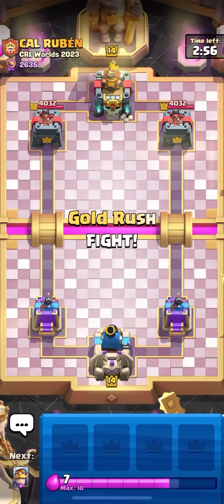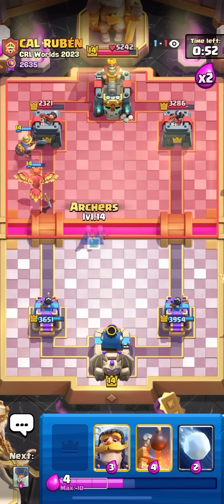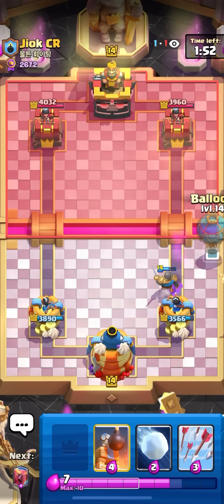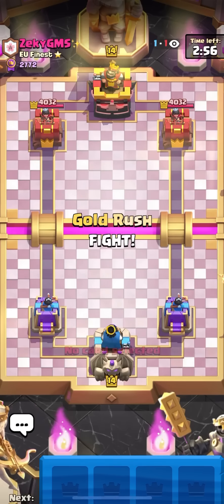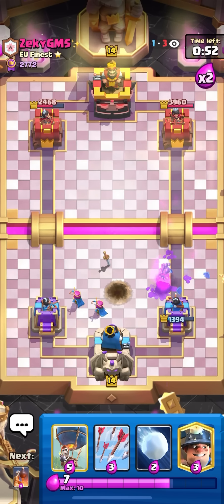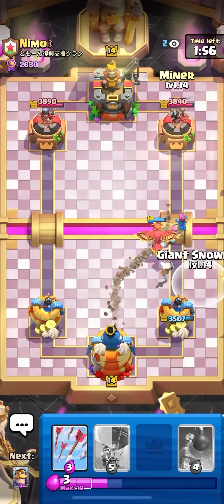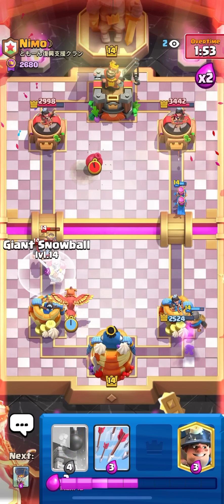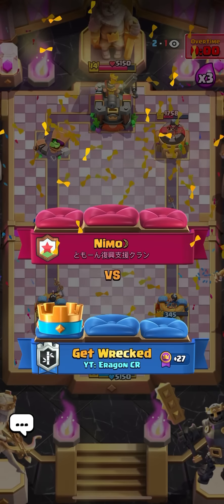The *RISE* of Miner Balloon Cycle in Clash Royale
How Miner Balloon Cycle Became One of the Best Decks in Clash Royale | Eragon CR